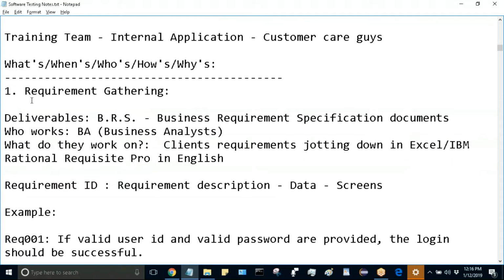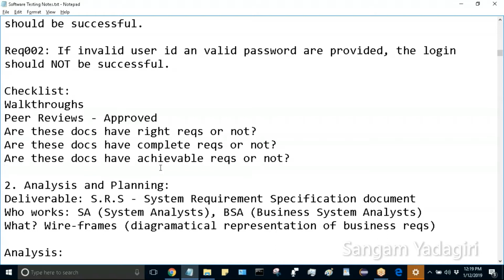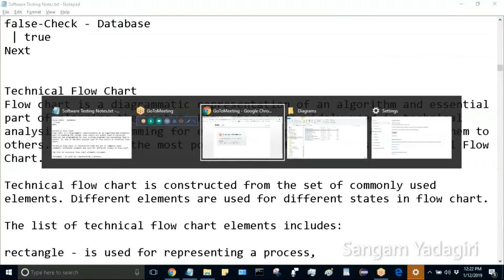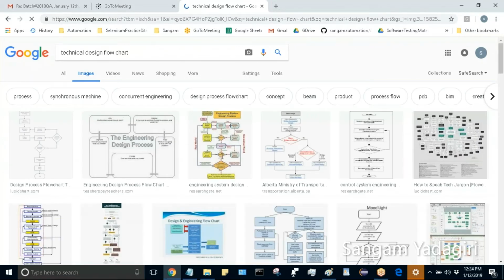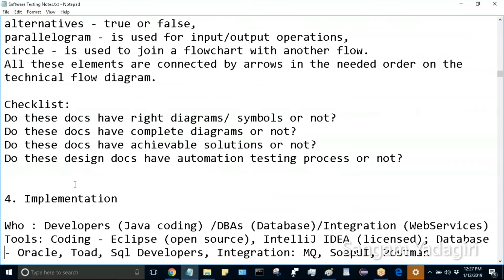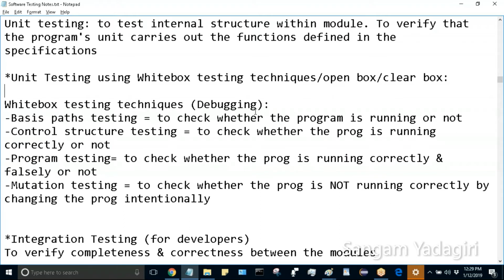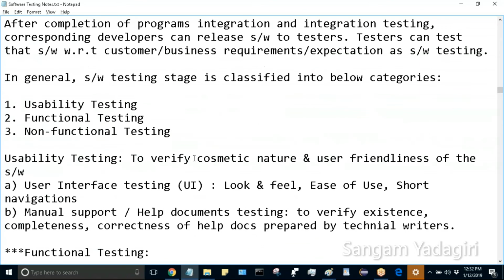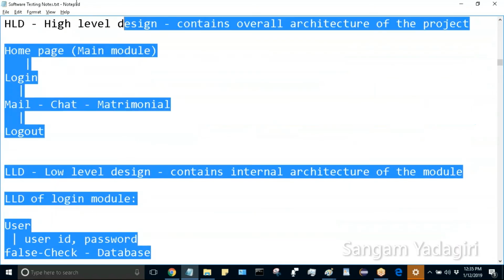A bird's-eye view of Software Development Life Cycle - SDLC